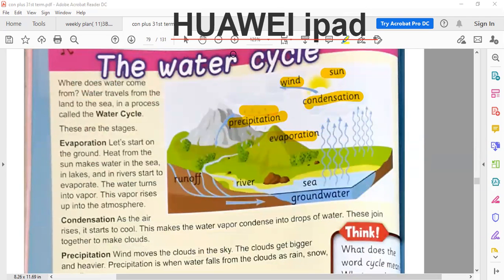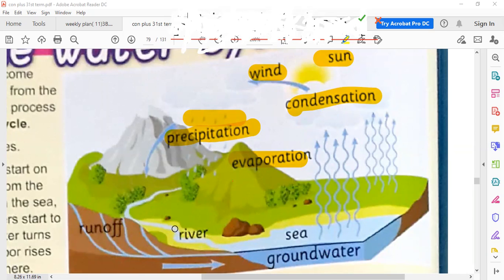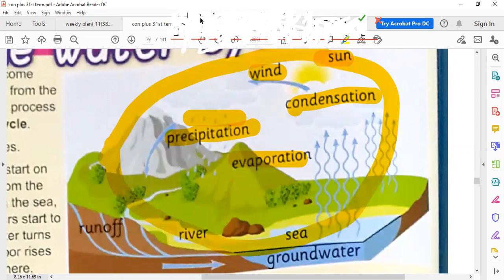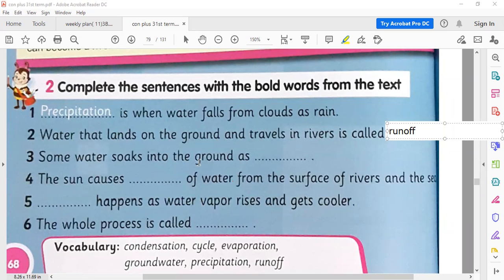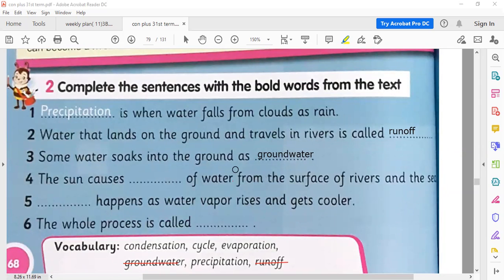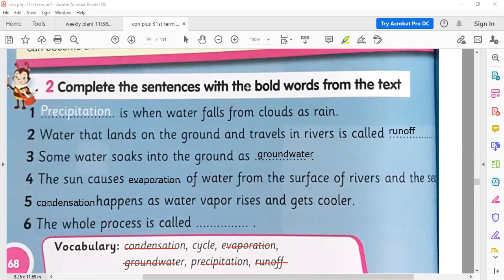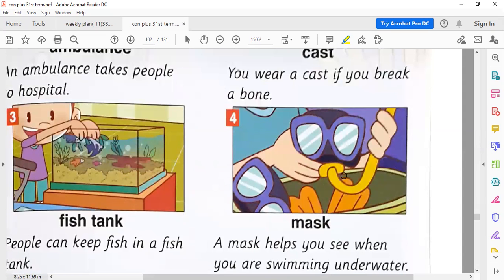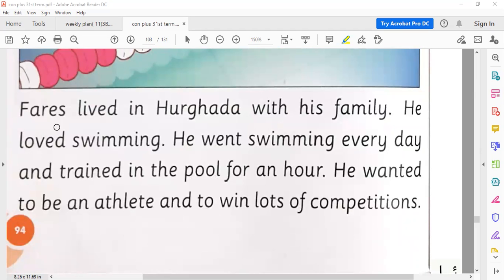3A 2 12